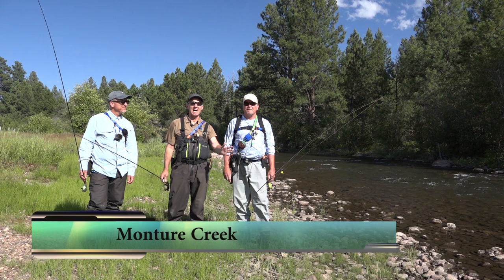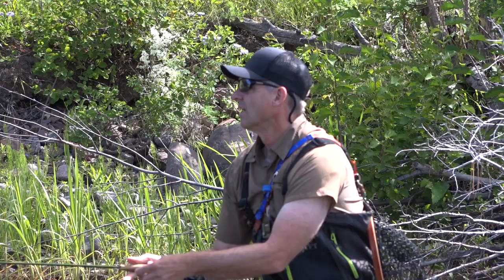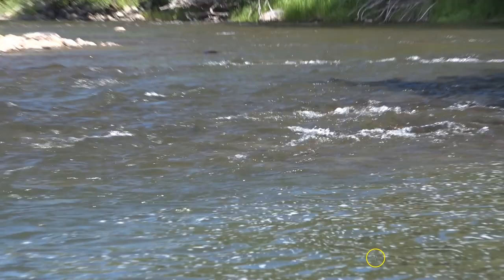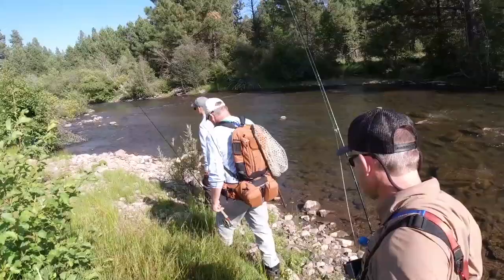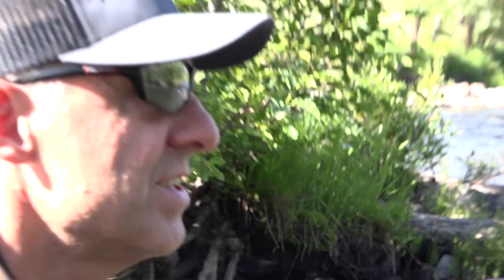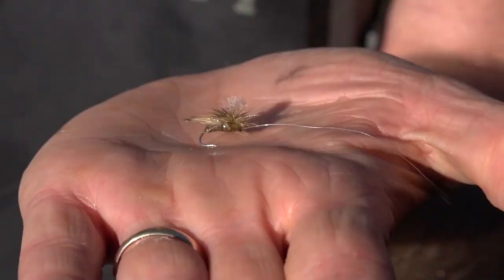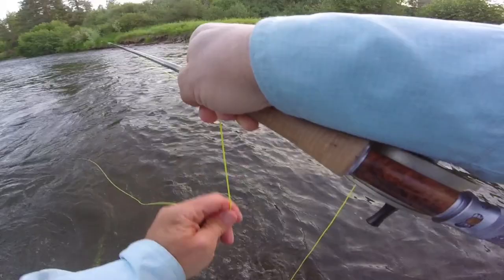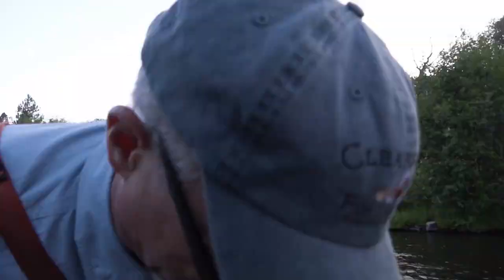How to Fly Fish Monture Creek [Series Episode #11]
This particular episode details several fish caught with dry flies throughout the day and the importance of noticing and changing flies as conditions and hatches change. One important lesson from this episode is if you miss a fish early in the day to give the spot a break and try to come back to it later in the day if you can and maybe with different flies. Reading water is key to fly fishing. I break down each fishing area showing where we caught the fish. I hope you enjoy this episode.

Detailed strategies to help you catch and release more fish. We talk through the strategy behind the fish we catch and release on Monture Creek in Montana in July. Originally filmed in 2019. Some possible questions we answer are: Why we chose the water we are fishing. How we found it. How to select the right flies to use and how we used them. How to chose the right fly line in each situation. How to select the right leader and tippet. Weights or no weights.  Reading the water  or interpreting what we are seeing on the depth finder if lake fishing, etc.